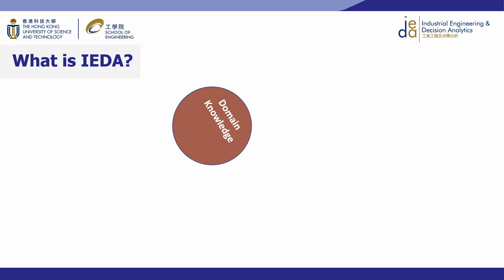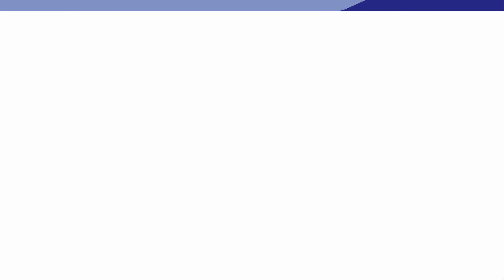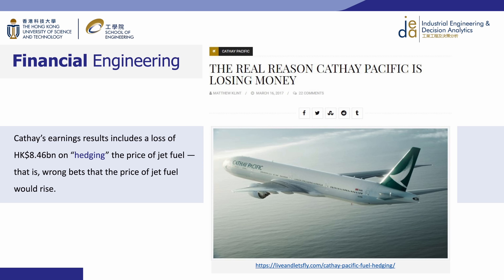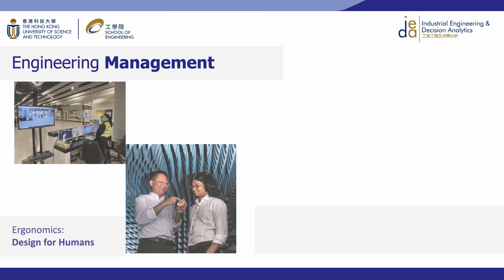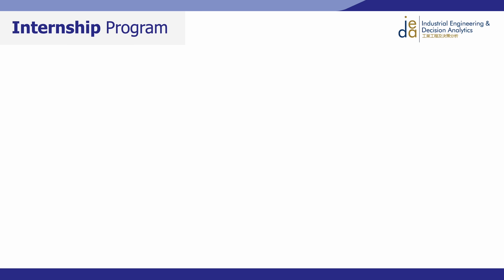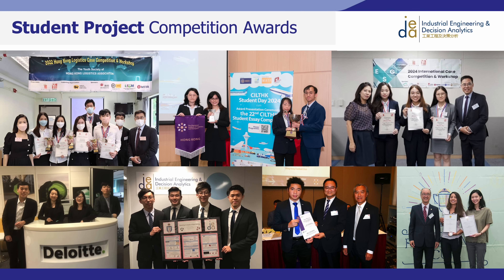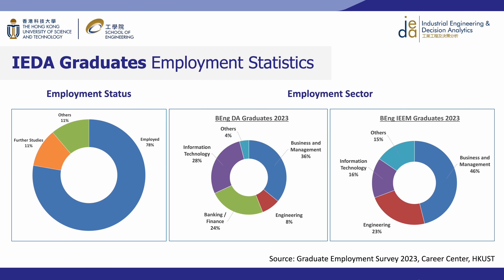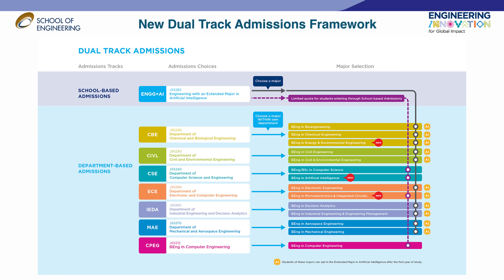HKUST Industrial Engineering and Decision Analytics | School of Engineering | Admissions Talk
Industrial Engineering and Decision Analytics are applied for smart decision-making through domain knowledge, data, models, and comprehensive analysis.

At the HKUST Department of Industrial Engineering and Decision Analytics (IEDA), our scope includes Financial Engineering, Consulting Services, and Engineering Management, employing quantitative and interdisciplinary approaches to address challenges across diverse sectors and fields.